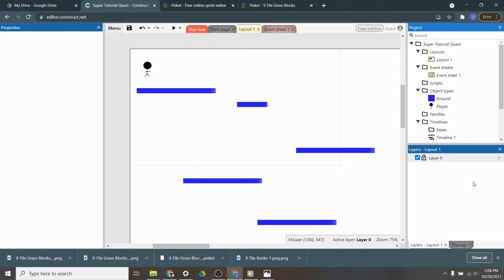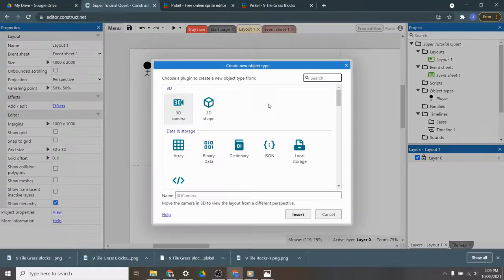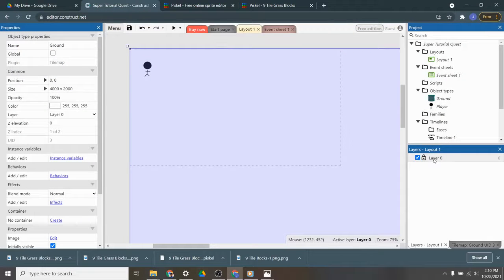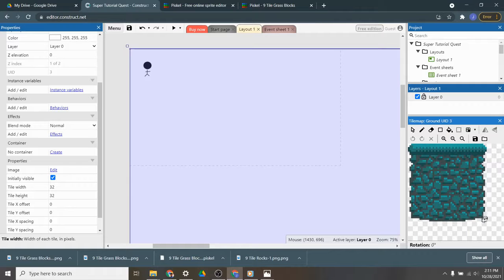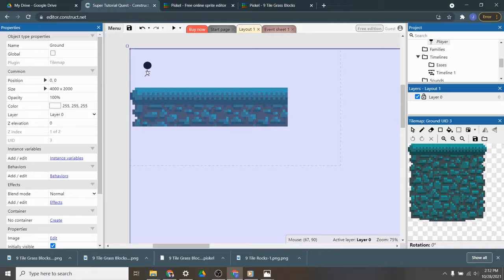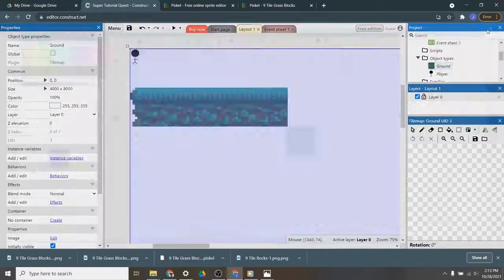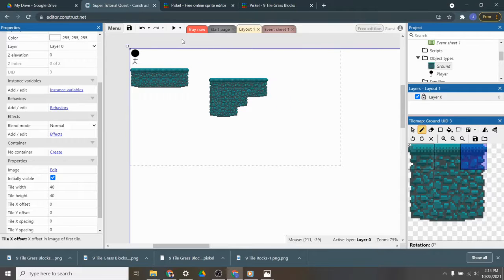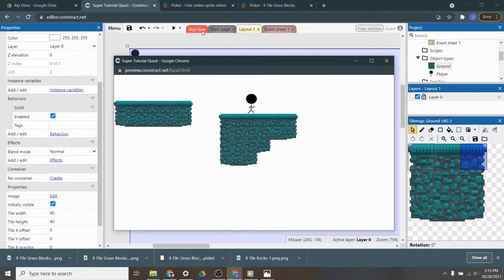Construct Platformer 04: Using Tilemaps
Create a 2D Platformer with Construct 3!

In this video we will:
1.) Create a Tilemap
2.) Import custom artwork into our TileMap
3.) Adjust the size of the art and the tiles
4.) Draw our level using tiles.